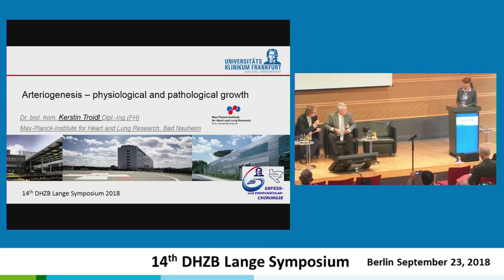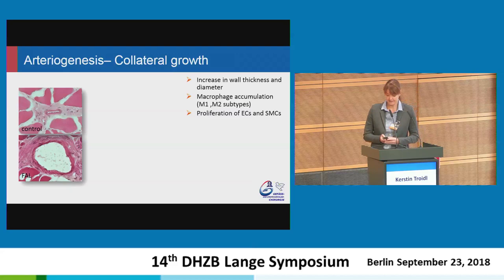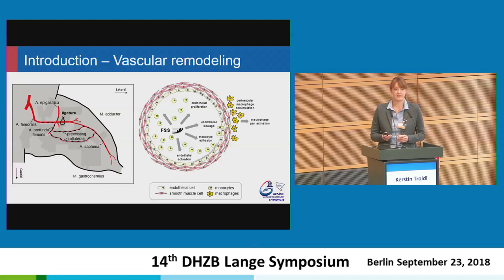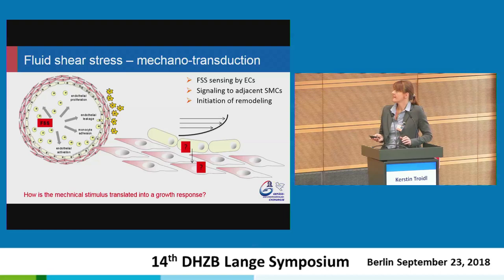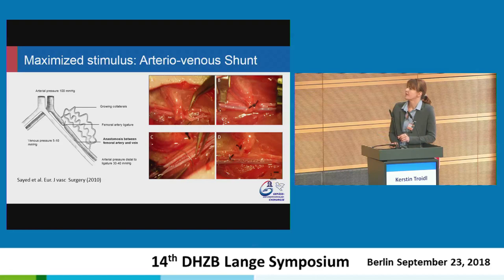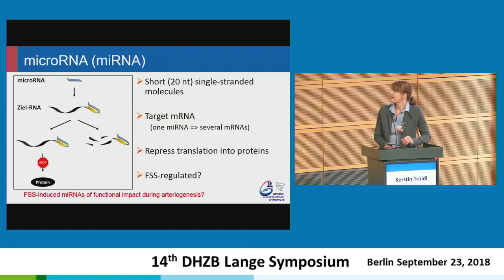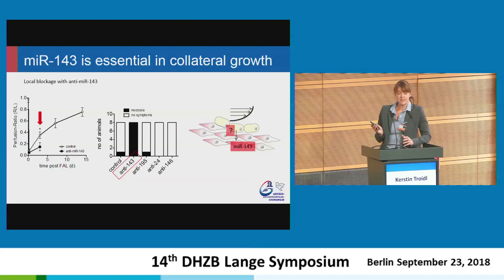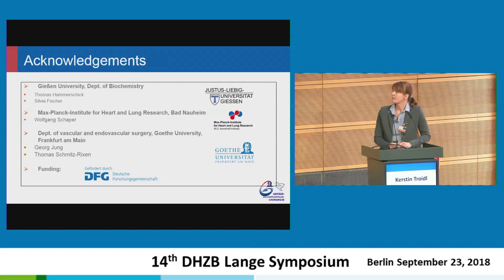Troidl: "Arteriogenesis: physiological and pathological growth"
"Arteriogenesis: physiological and pathological growth" by Dr. med. Kerstin Troidl